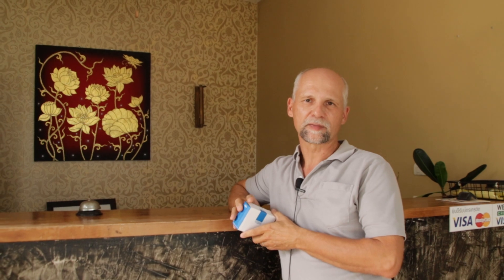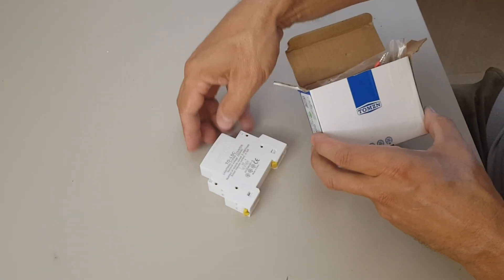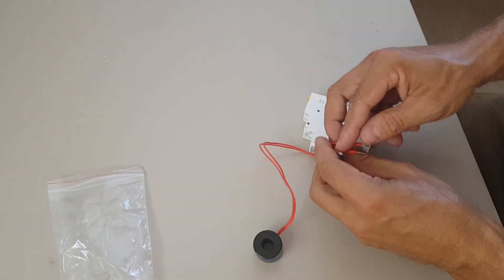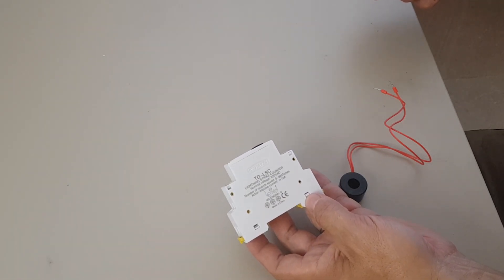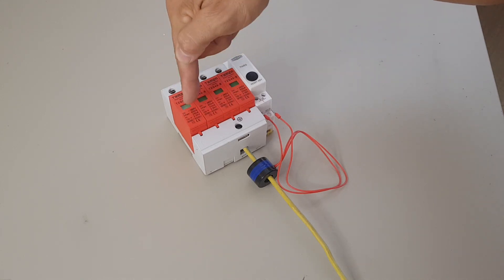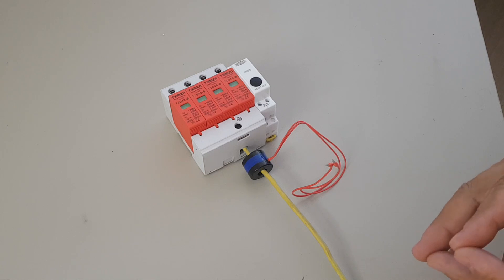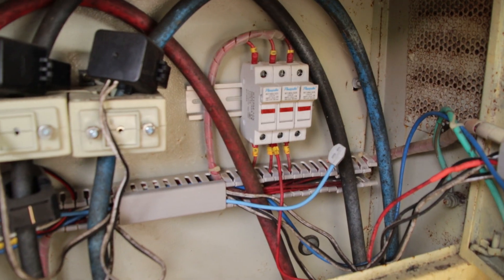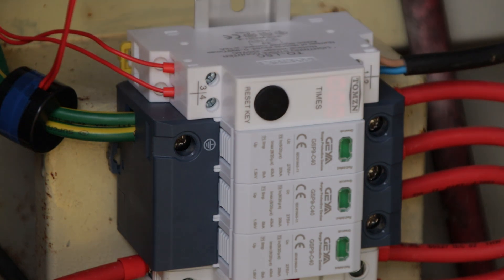Voltage Surge Counter. Monitor your SPD's for Lightning and Grid Surges!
Hi, in this video I am showing you a new gimmick. Ever heard from a Lightning Strike Counter?